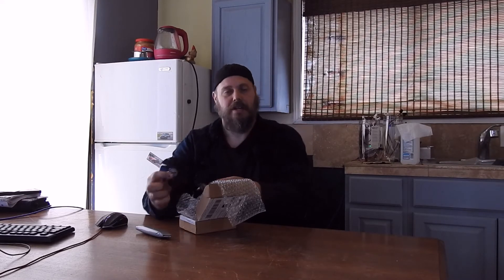[Unboxing Fans] - Unboxing fans for replacement on a Sapphire Nitro GPU.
Unboxing Fans for replacement on a Sapphire Nitro GPU.